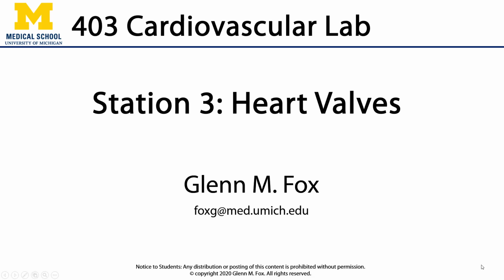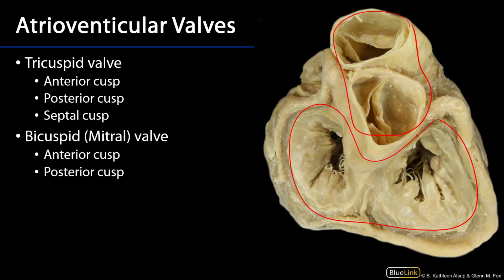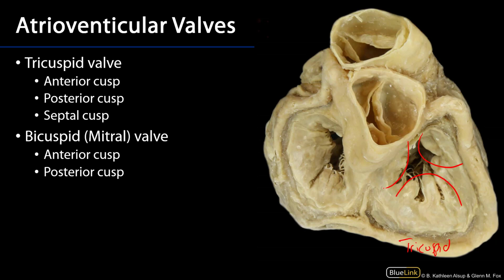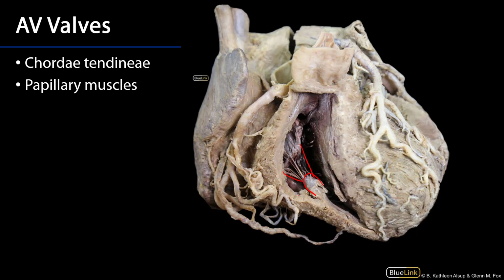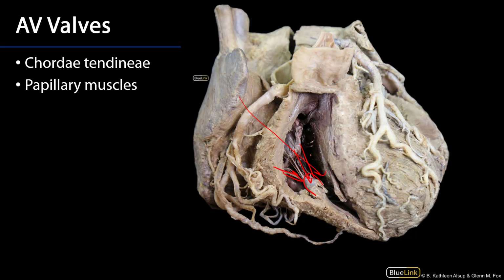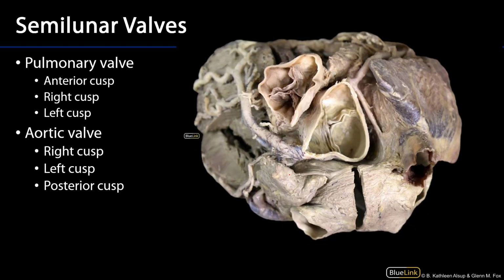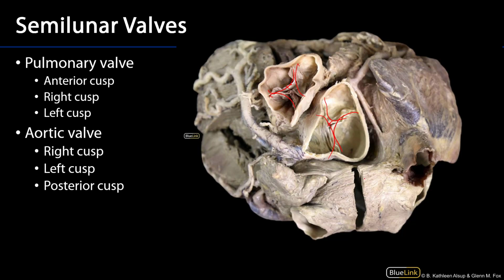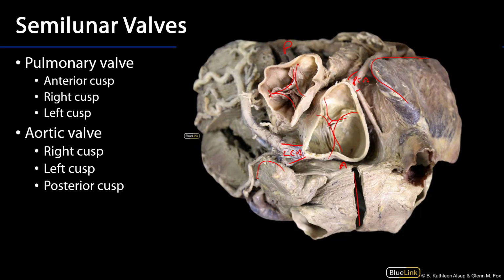Cardio Station 3 - Heart Valves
Dr. Glenn Fox describes the heart valves for the third station of the cardio lab for the ANAT 403 course at the University of Michigan.